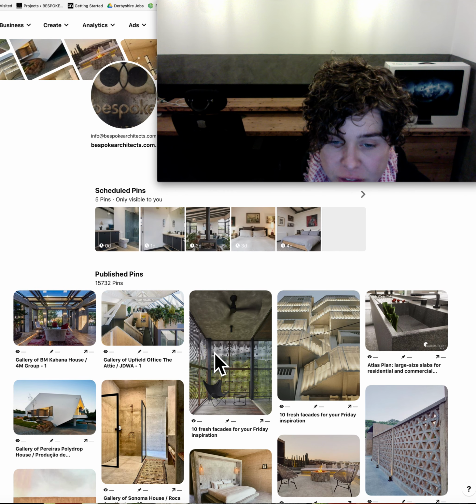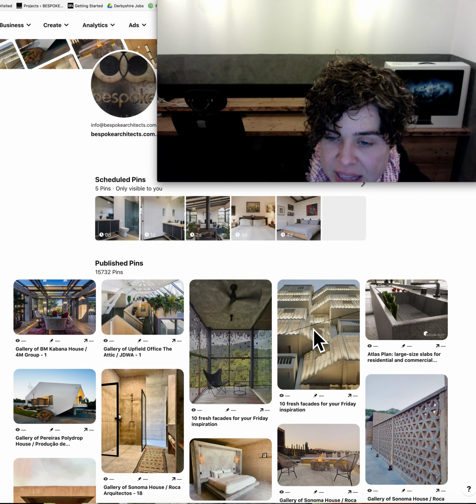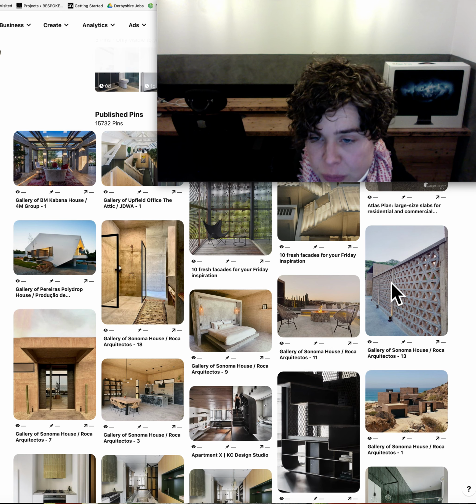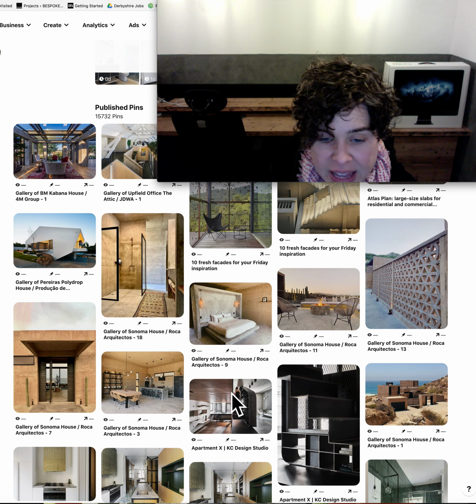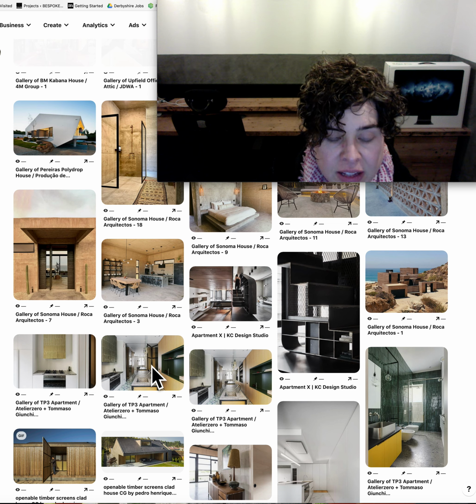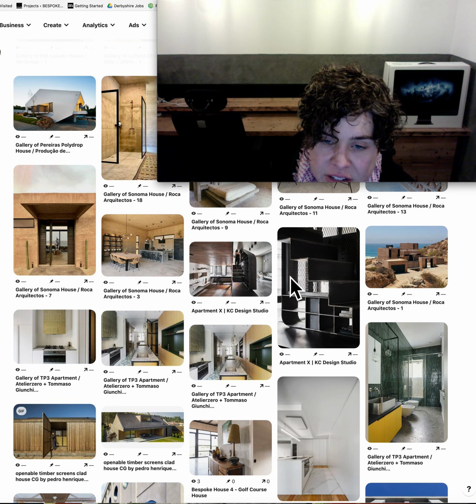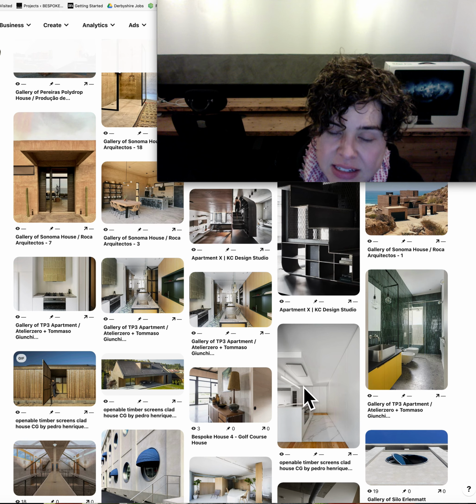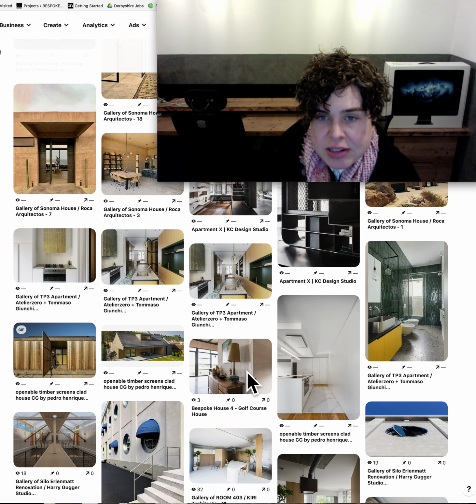Bespoke Architects Daily Pinup | Episode 52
In this video series we look at the weird and wonderful architecturaldesign inspiration from around the world that we have curated on our own BespokeHQ Pinterest We update our Pinterest page daily with all this amazing stuff. We look in depth at glass roofs, mezzanines, steel screens, rustic materials and more

See what made our boards today.